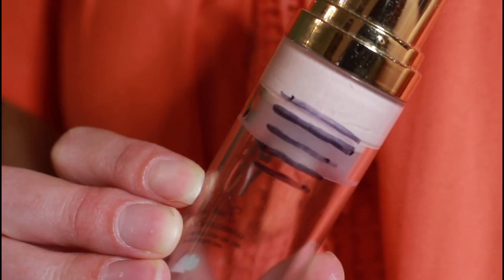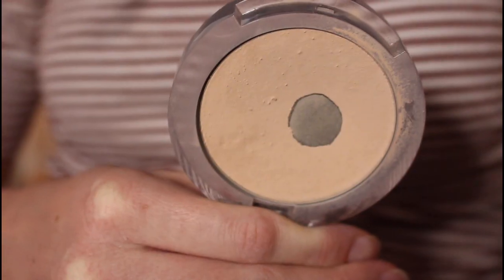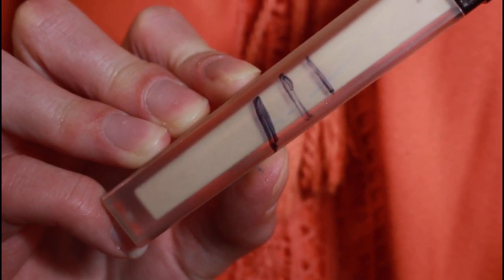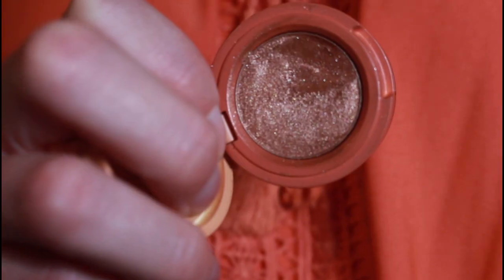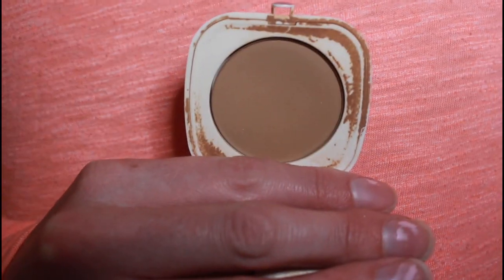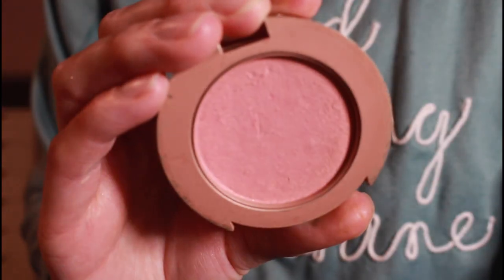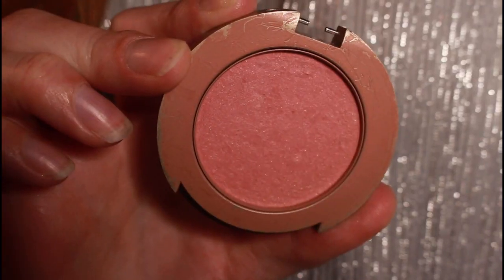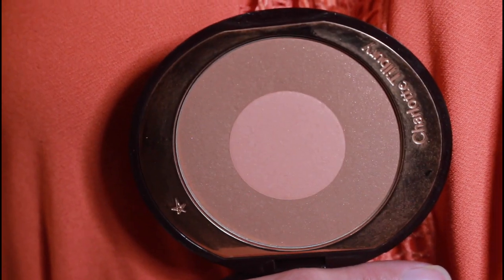Project Pan Update | May 2024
Here is my unexpected progress on my project pan this month.

I do videos on beauty and lifestyle. My goal on this platform is to share my love for beauty as well as my love for Jesus Christ as my Lord and Savior!